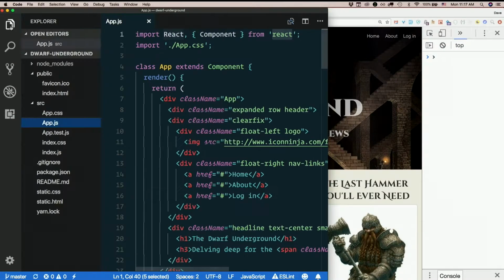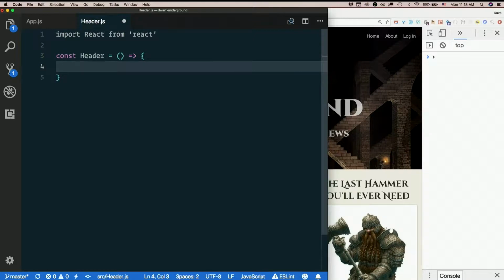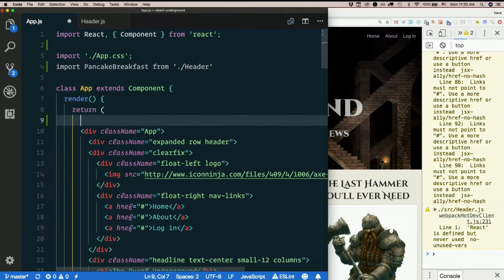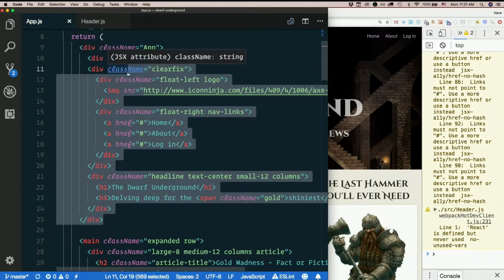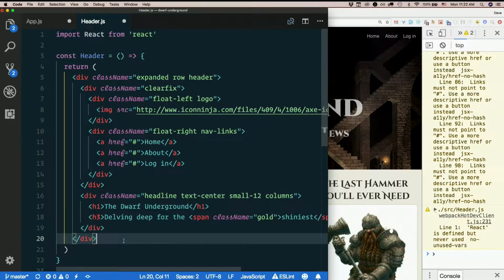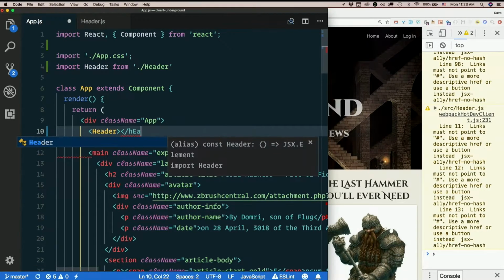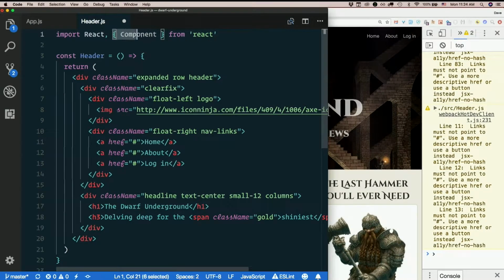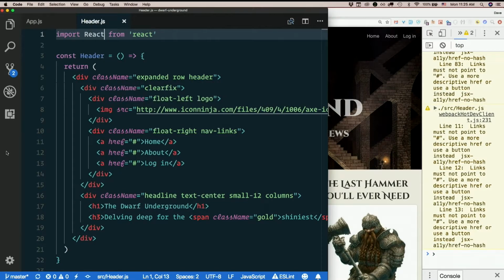Day 5 - Morning, part 13: Extract Header component - XTBC 2018 Session 3